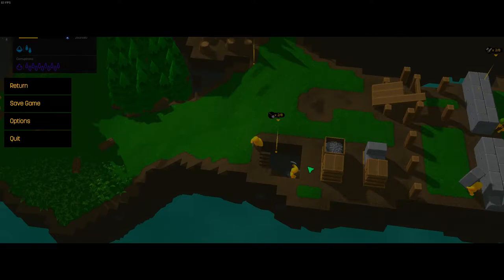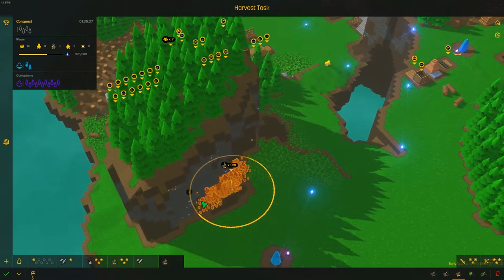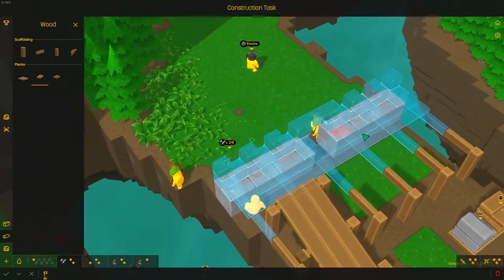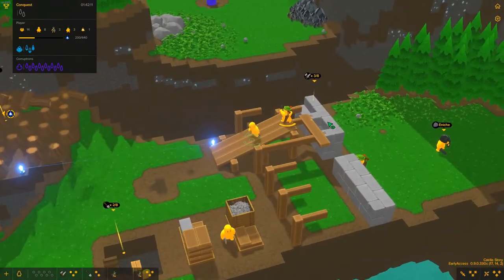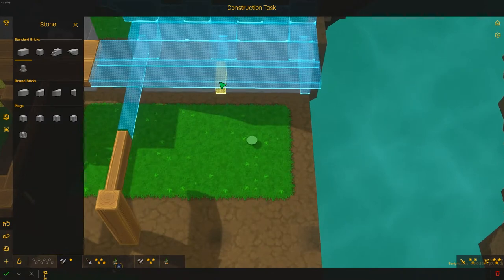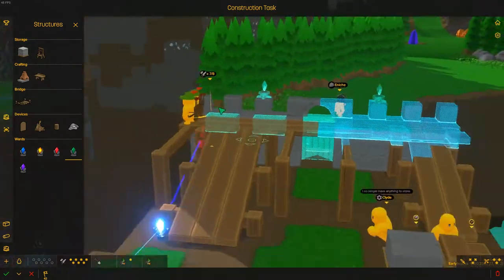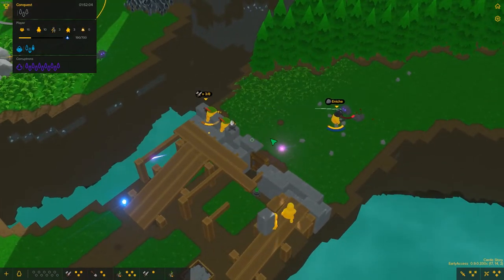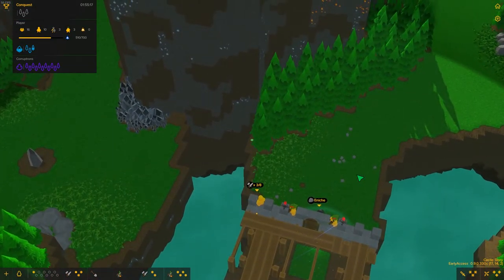Castle Story Ep. 4 - Let's Play Castle Story - Bricktrons unite!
Hey spuddies, today we're doing a let's play of Castle Story. Its a great Management/Sim/Builder game. The devs have done a great job for the latest release!